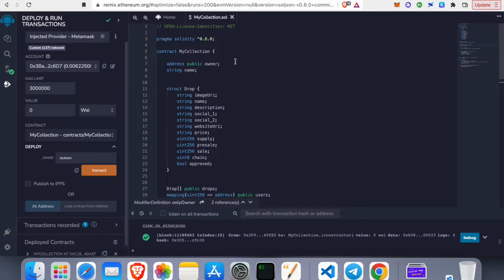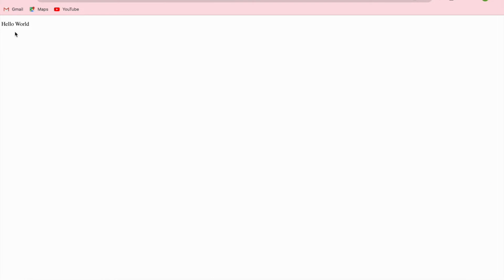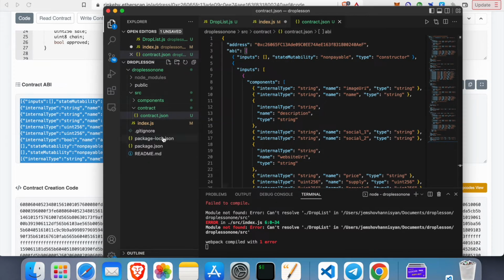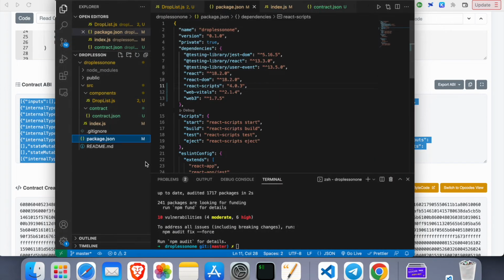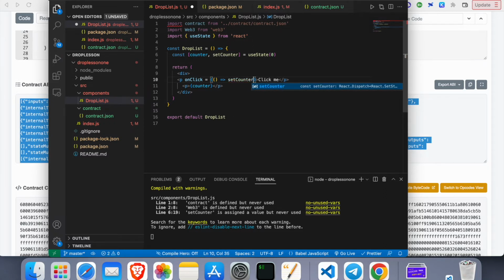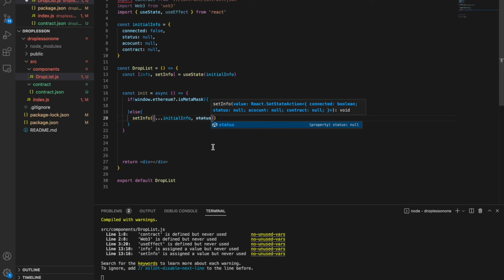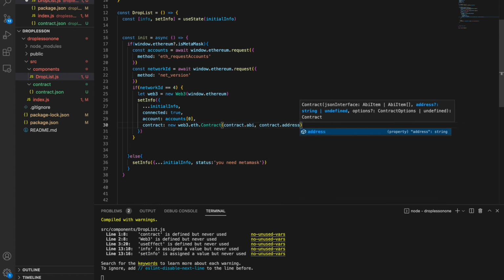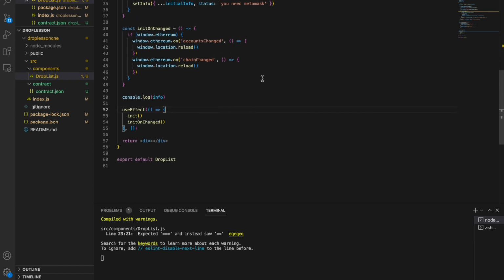Your First dApp! Blockchain, Solidity, React! Part 3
In today's video we'll continue creating our own decentralized application(dApp). Today we'll initiate a connection to the smart contract using Metamask and Web3 js library.

It's a very beginner friendly course, so if u are new to blockchain programming, you'll hopefully find it very useful.

PoorConsult - Victory belongs to the most tenacious!

KukuLala NFTs Play-To-Earn Game: kukulalanft.com (get whitelisted for the Pre-sale)
KukuLalaLand in-game Assets NFT minting 2-7%  approximate daily Matic Yield: kukulalaland.live